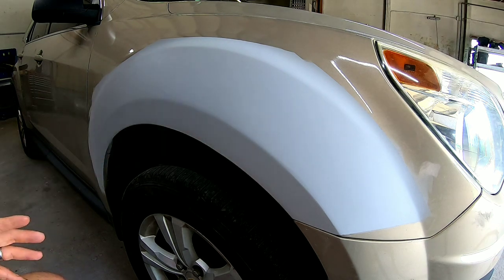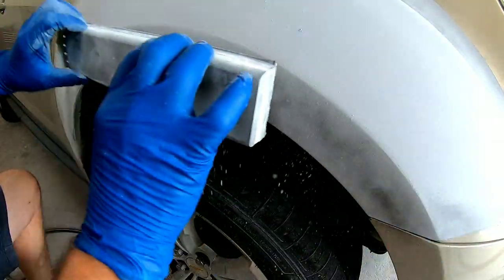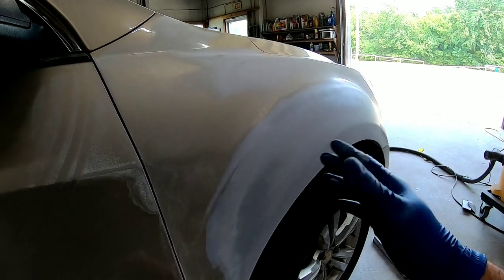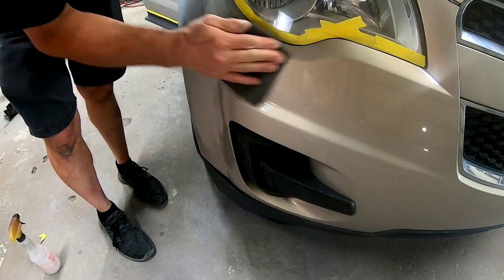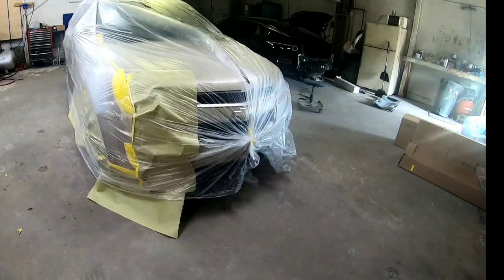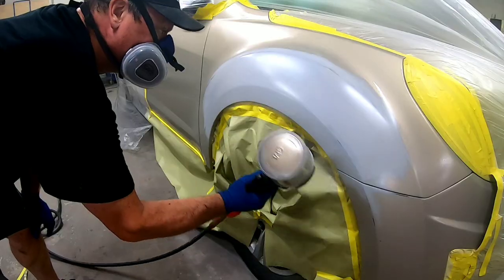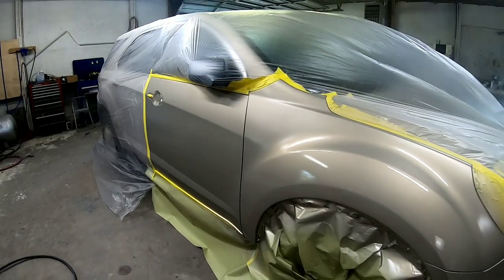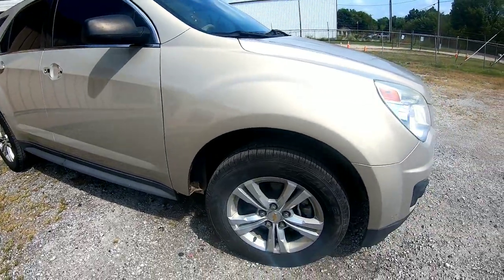Preparing primer and painting your car. how to use wet bed and smart blend. diy paint auto body.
In this episode we cover the steps to preparing primer and painting your car.  I also show how to be blend with a wet bed and how to do a smart blend! This episode is packed with a ton of information to help you do you own diy repair!

600 grit sanding sponge

body line tool

motor guard flexible blocks 3pack

flexible block motor guard

hook and loop style 3inch wide adhesive tape